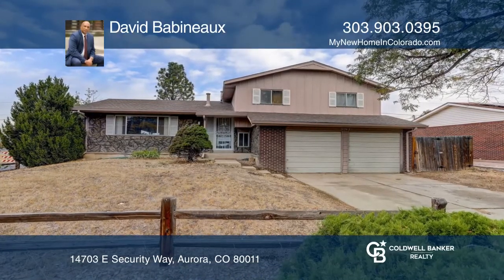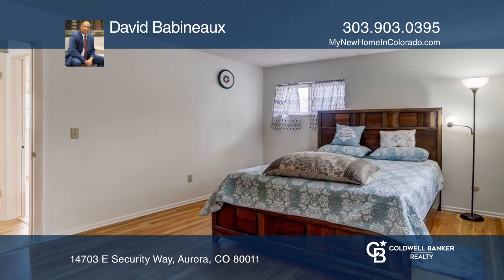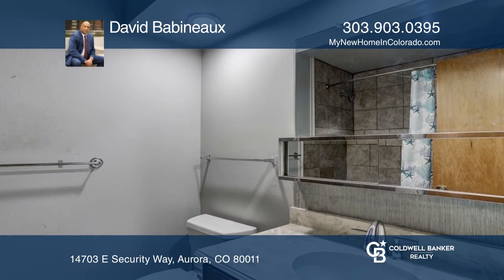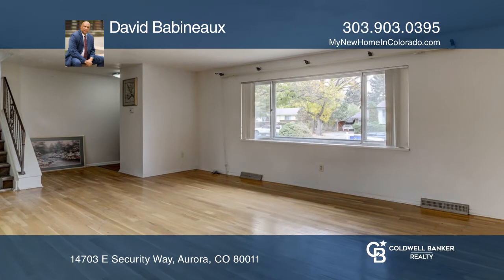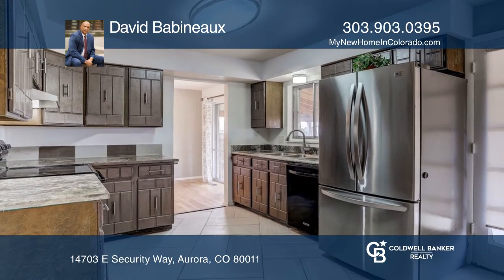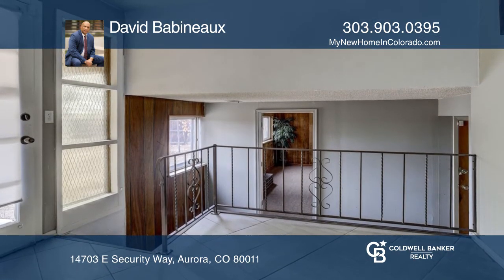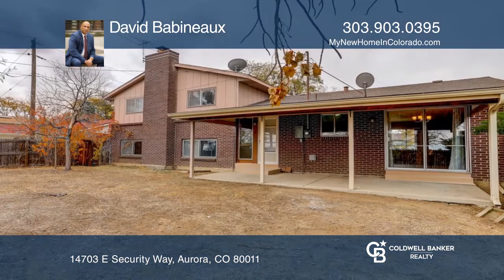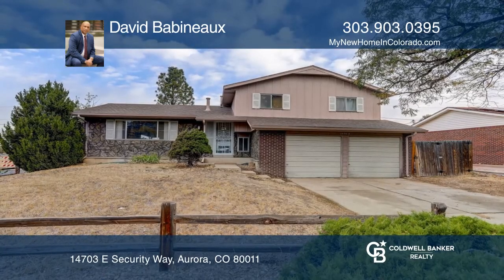David Babineaux presents 14703 E Security Way Aurora, CO | ColdwellBankerHomes.com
14703 E Security Way, Aurora, CO

This Tri-Level Home has ***Original Refinish Wood Floors***Fresh Coat of Paint *** Stainless Steel Refrigerator***Fireplace***Covered Patio*** Corner Lot with Back to Open Space***. Home is near Light Rail, I-225, Schools, Hospitals, Retail Stores and Restaurants. *** This a Must See and Buy***. Age